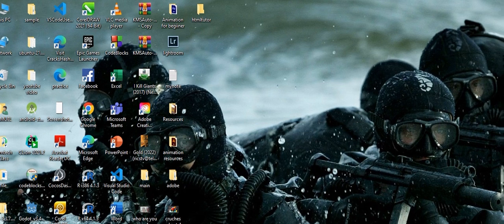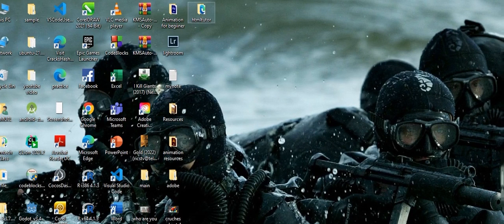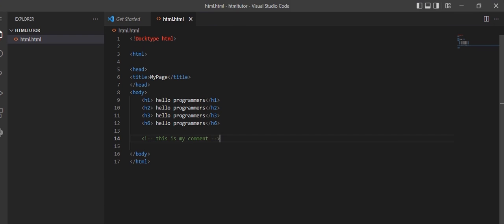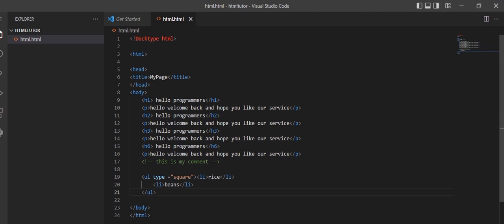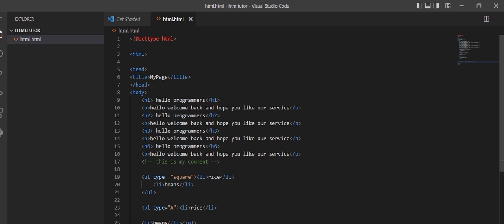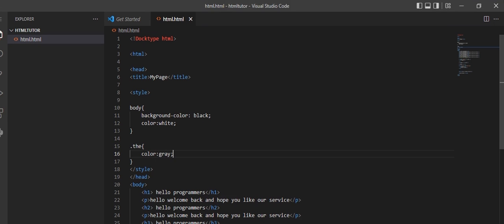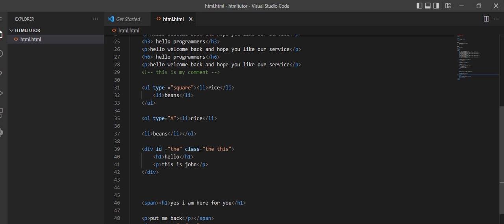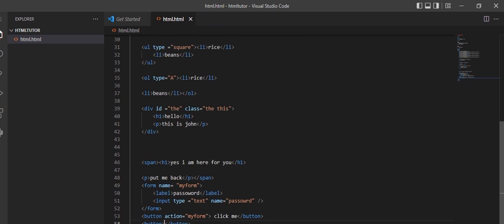Quick introduction to html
More video on web development 💯💯
Coming soon.